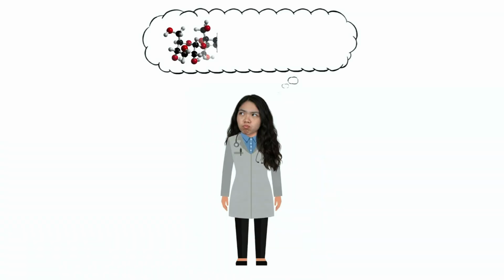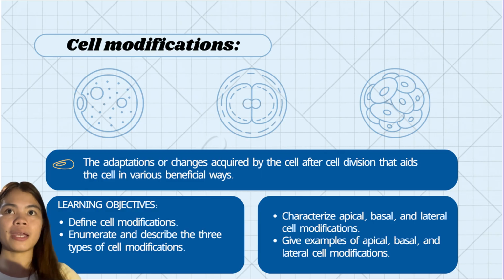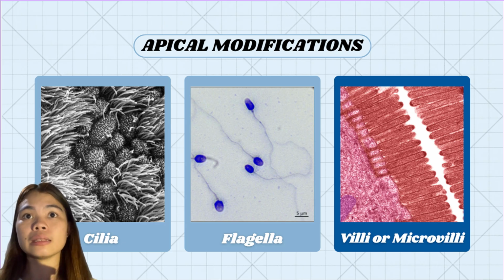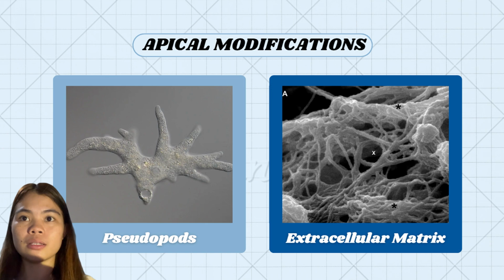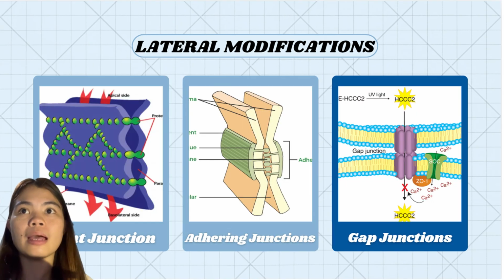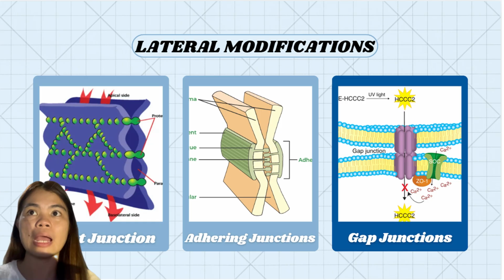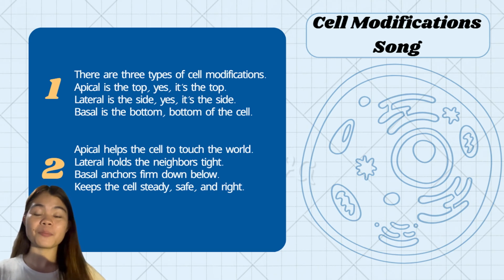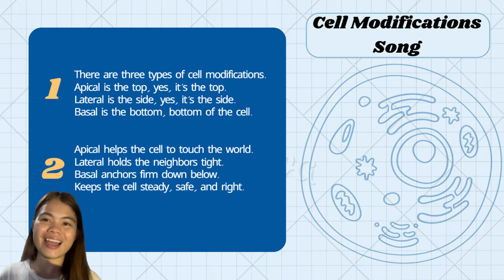Cell Modifications Microlecture